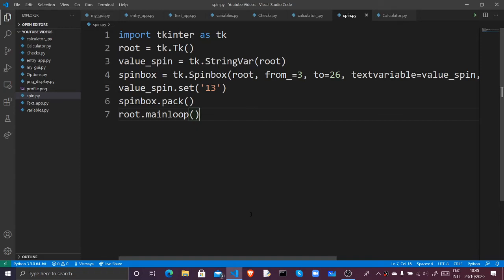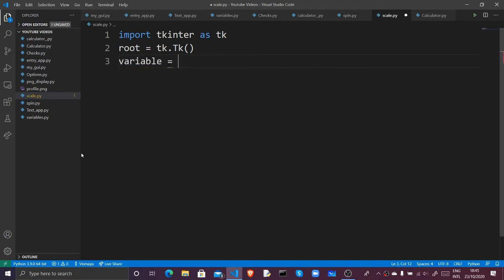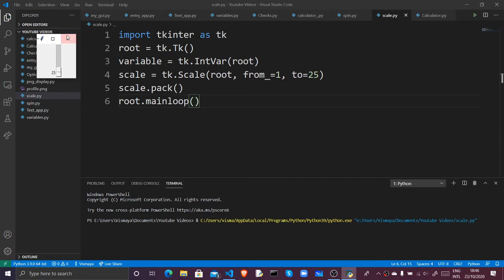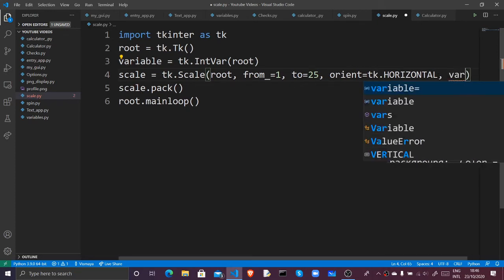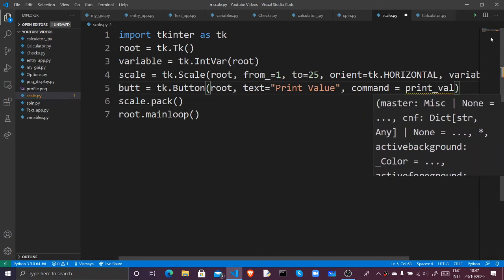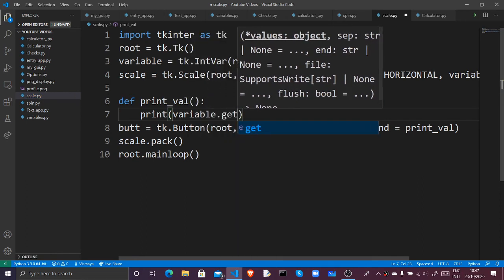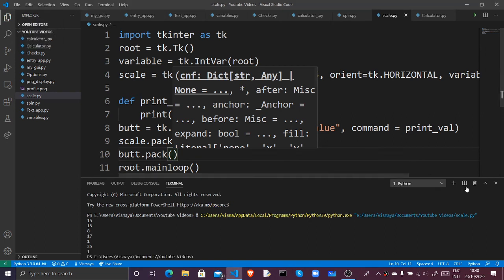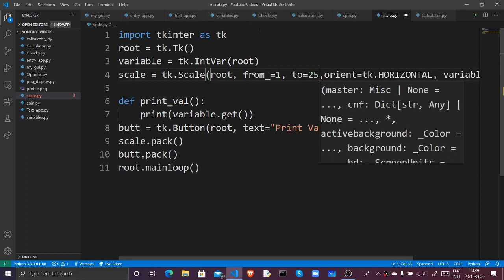How to Make GUIs for Python Apps | Episode 12: Tkinter Scales